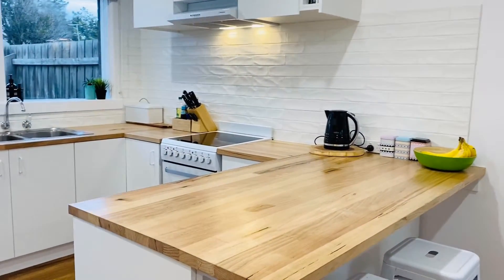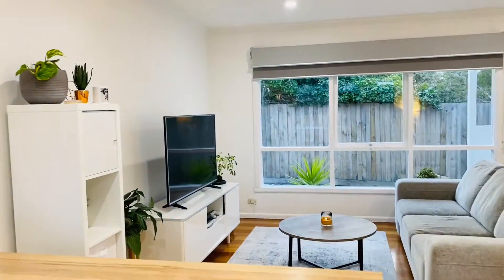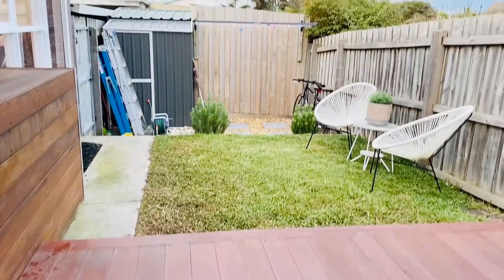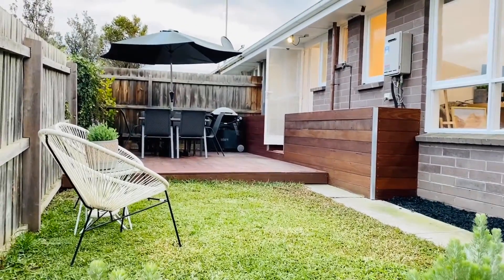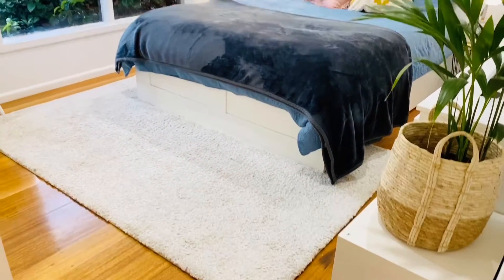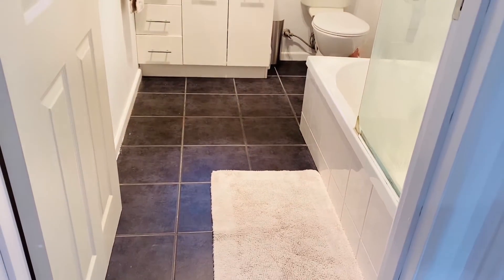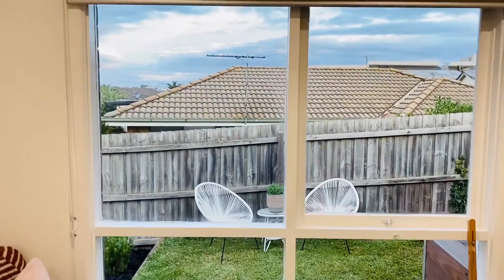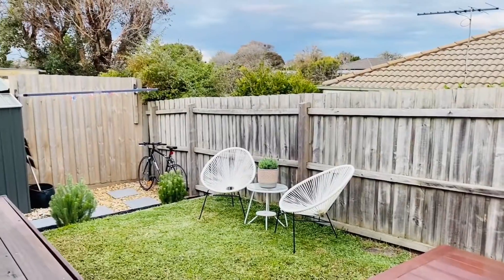3/462 Station Street, Bonbeach - Virtual Tour